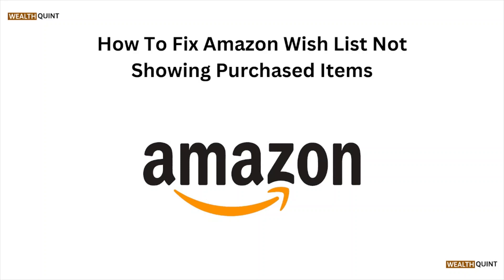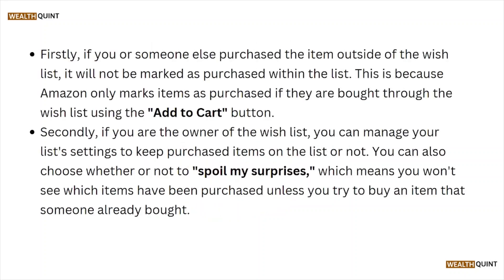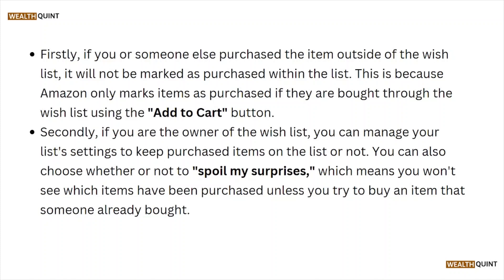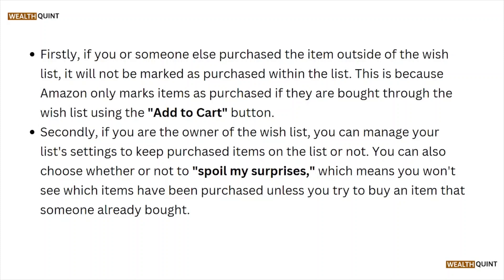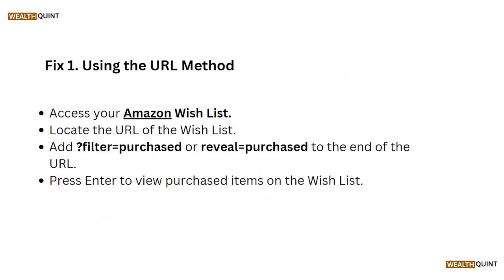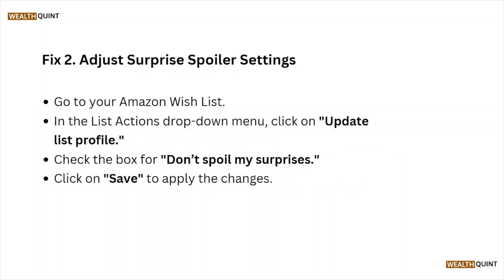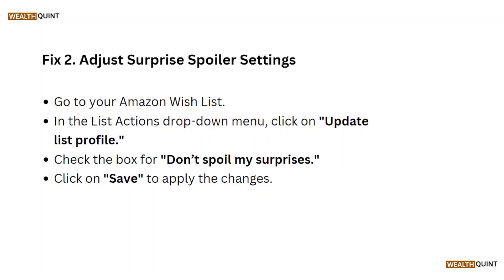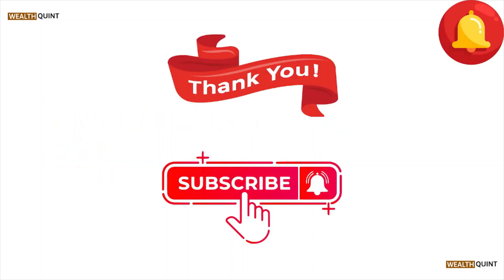How To Fix Amazon Wish List Not Showing Purchased Items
Today, we're going to show you How To Fix Amazon Wish List Not Showing Purchased Items.This can be helpful in various situations, such as Fixing Amazon Wish List shows purchased items, prevents duplicate gifts, enhances convenience, and fosters better gift-giving experiences.

0:53 Fix 1: Using The URL Method
1:10 Fix 2: Adjust Surprise Spoiler Settings